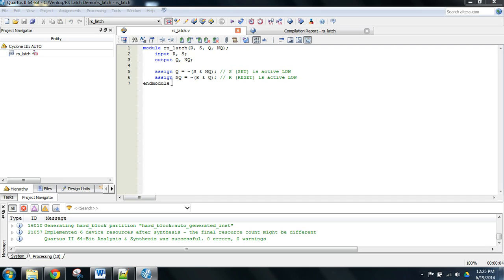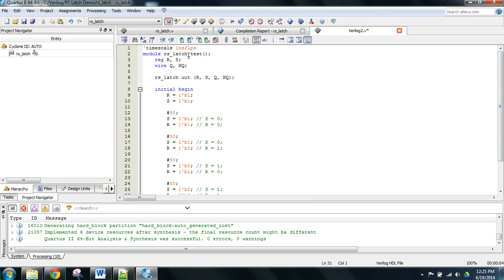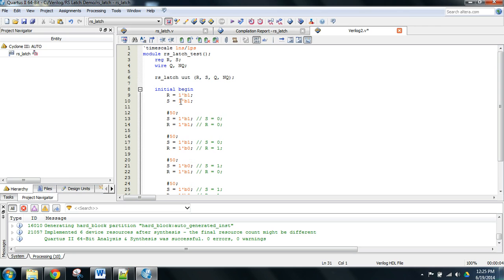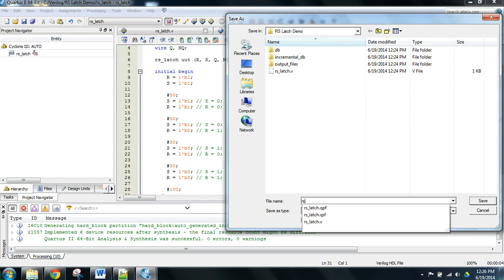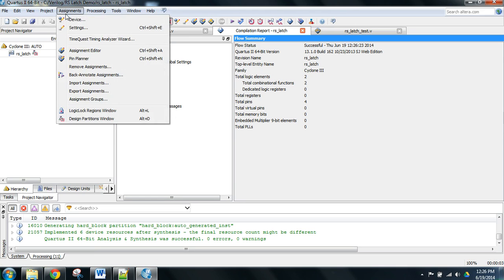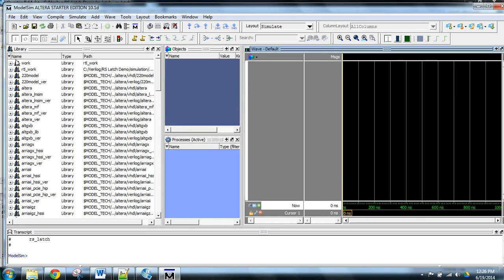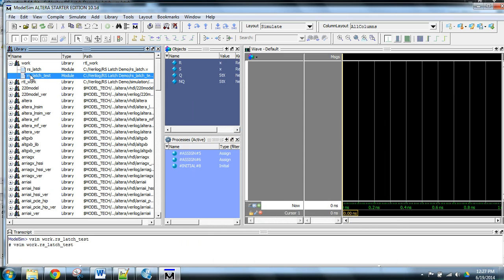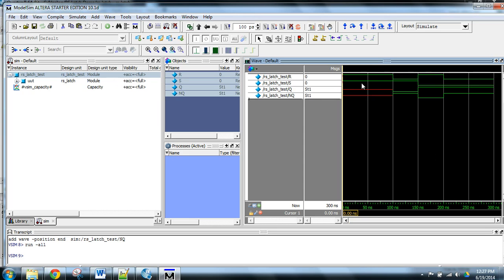Verilog Testbenches and Waveforms in Quartus II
Walkthrough tutorial for CSUS CPE/EEE 64 Lab to create simple testbenches and waveforms for lab assignments.

Created by Sean Kennedy & Greg Crist